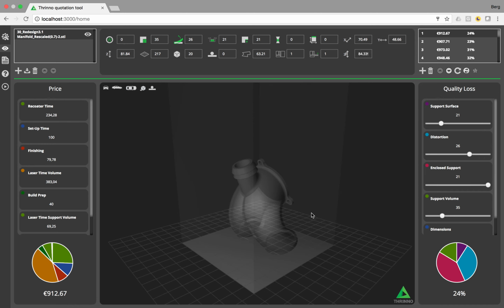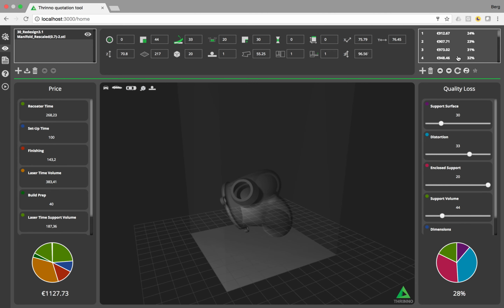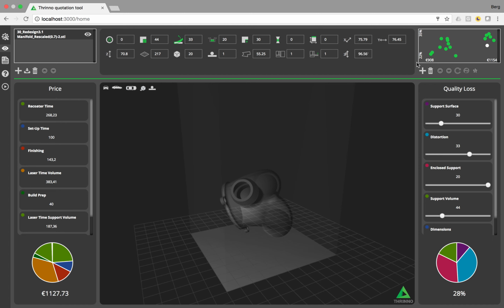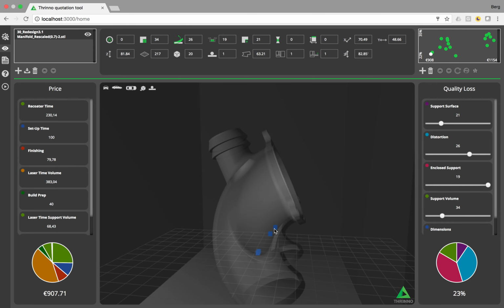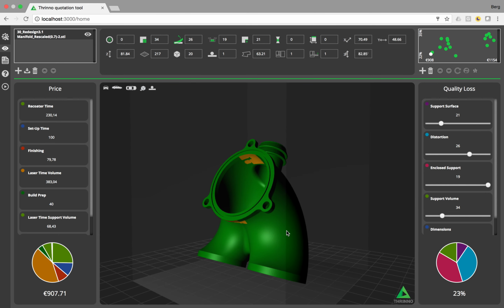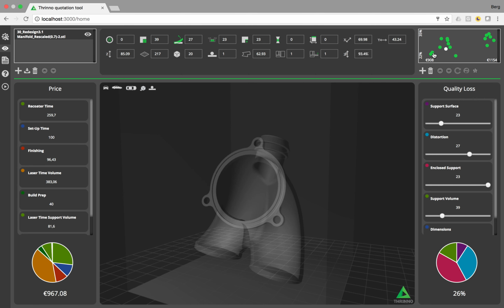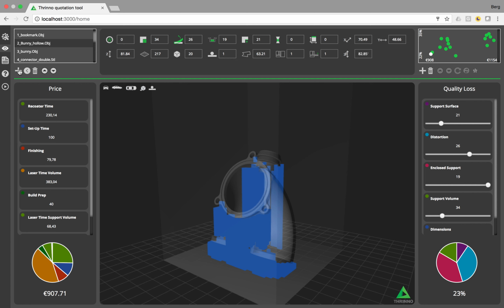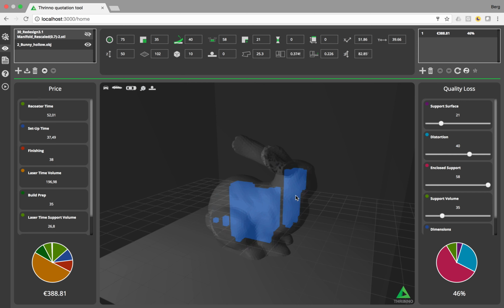Thrinno Fast Quote - The orientation optimizer